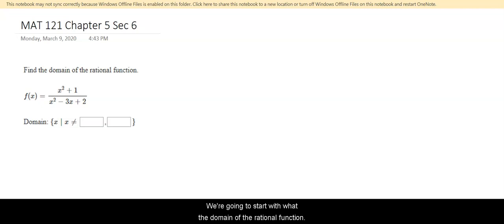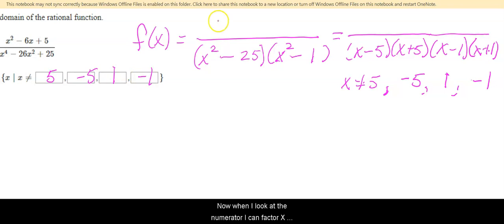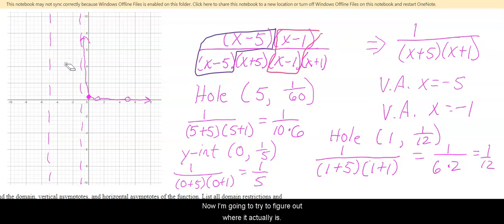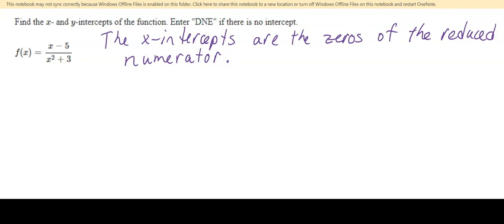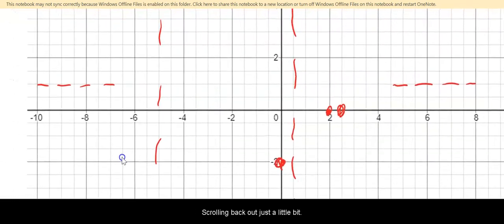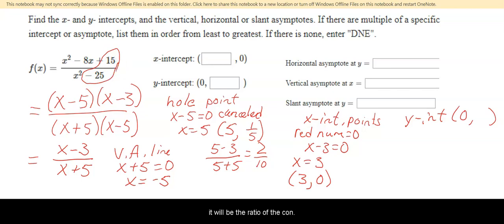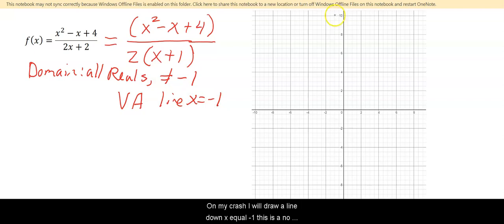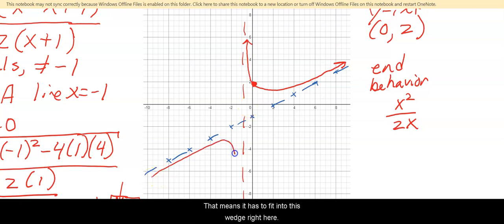5.6 Rational Functions and their Graphs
In this video, we discuss rational functions as the ratio of two polynomials and relate the equation to the characteristics of the graphs of these type of functions. We discuss the domain of these functions, how to find it, and how it affects the graph. We cover the possibility of holes in the graph and how to find its coordinates and the appearance of vertical asymptotes. We also discuss horizontal asymptotes when we discuss the end behavior of these functions. We also cover finding the x-intercept(s) and the y-intercept, if any.